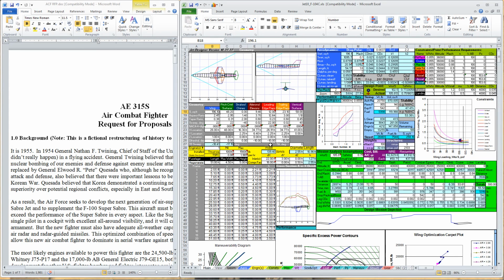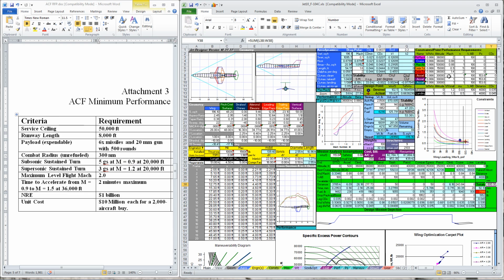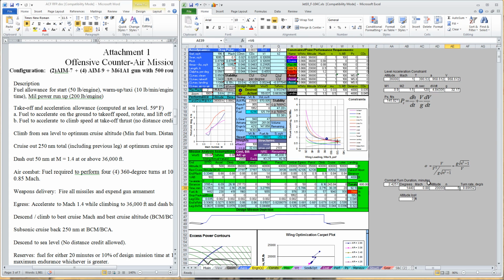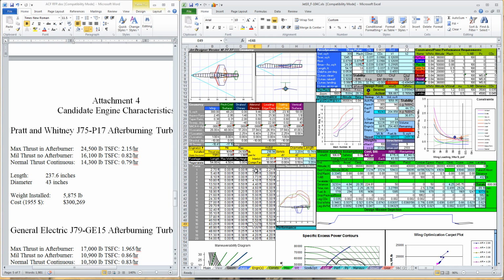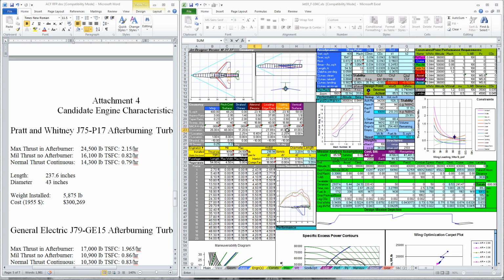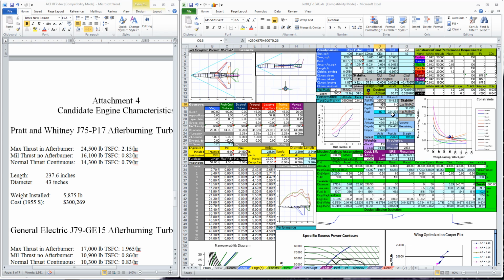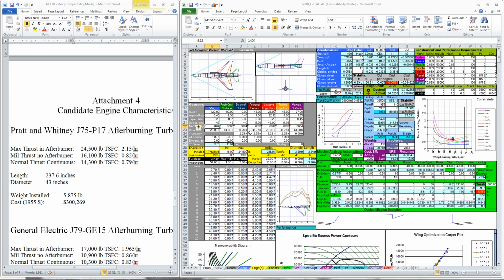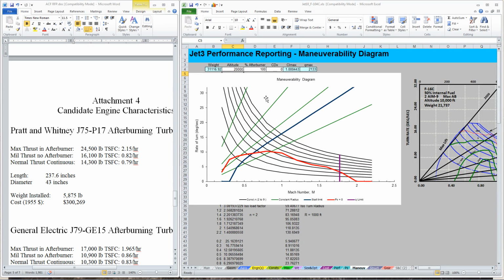Lesson 28 video 3 Optimize F 104 for ACF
DFAN Aero 315 Course Video from the United States Air Force Academy